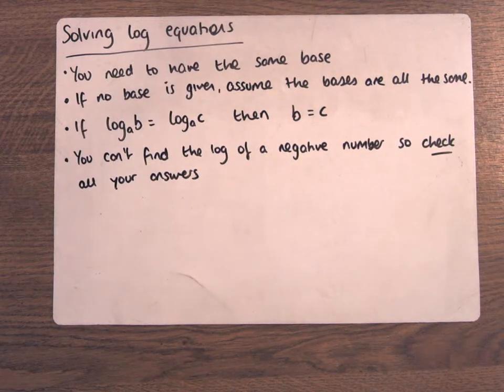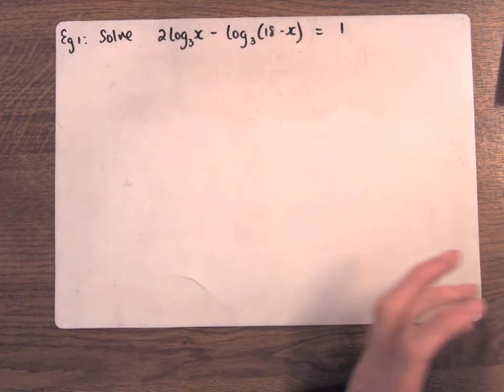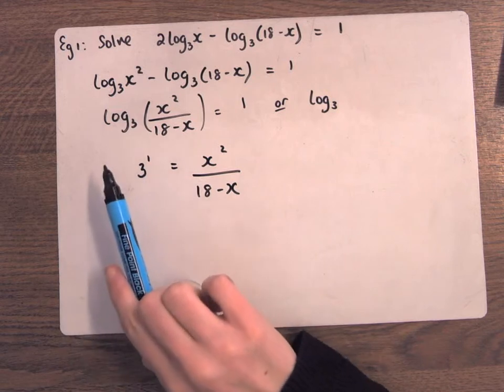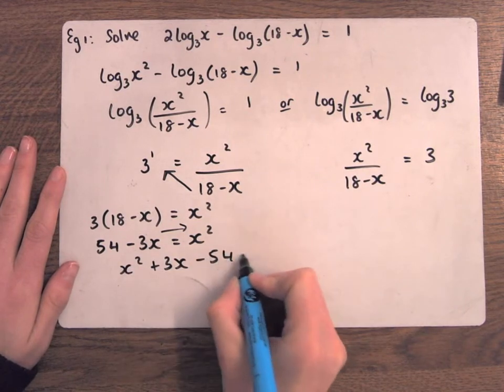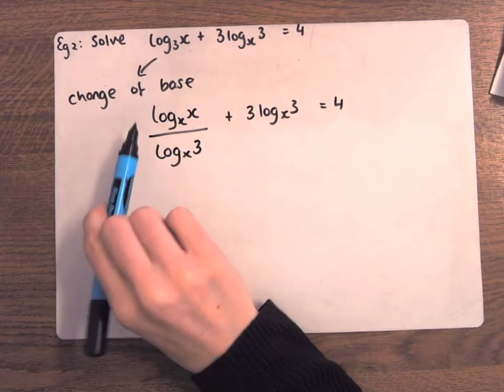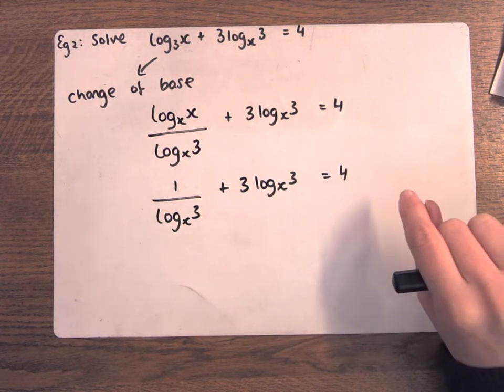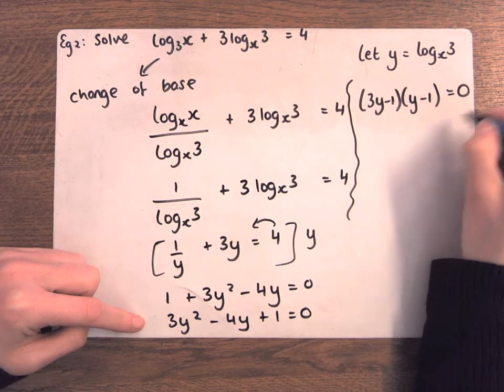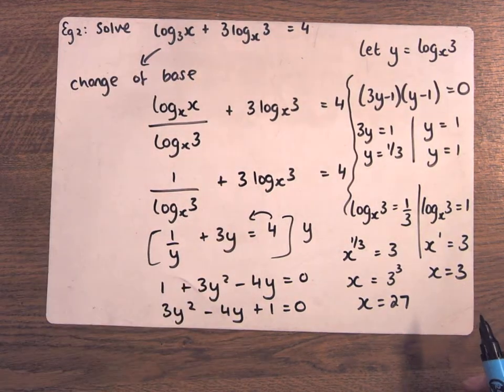LCHL Algebra 3 Solving Log Equations